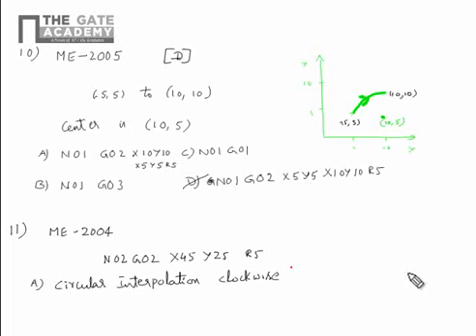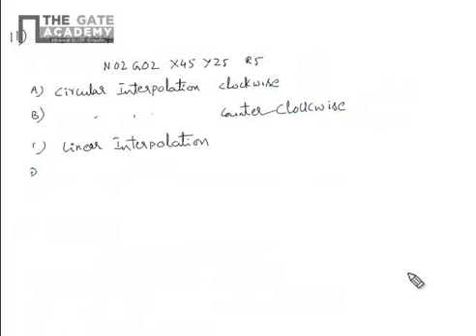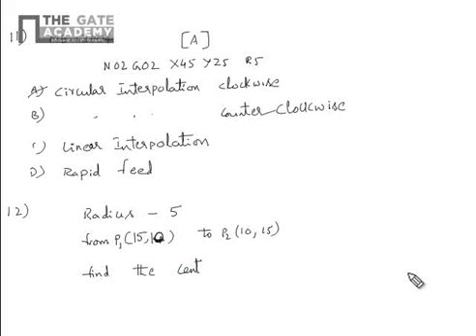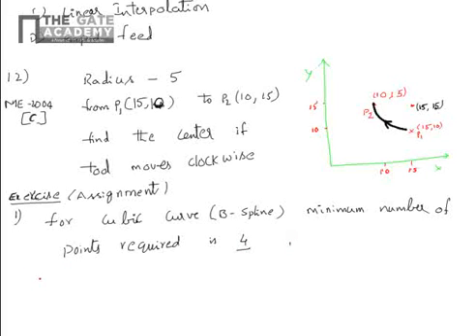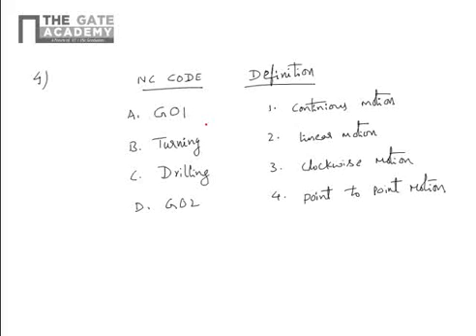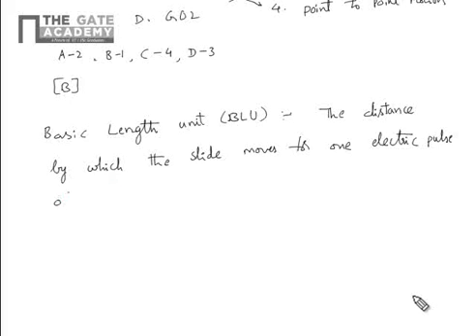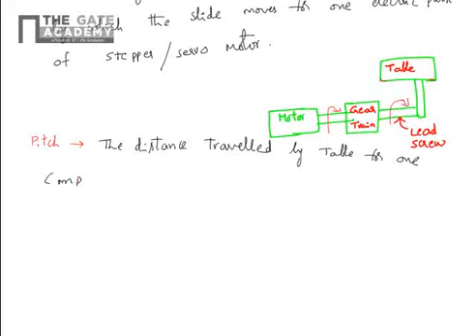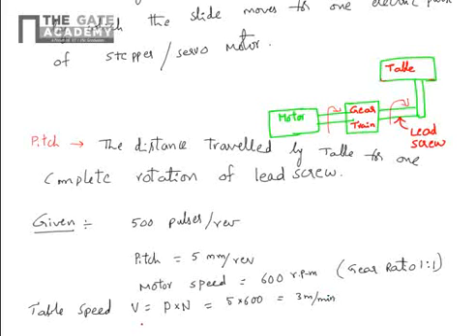MPE Computer Integrated Manufacturing Part4